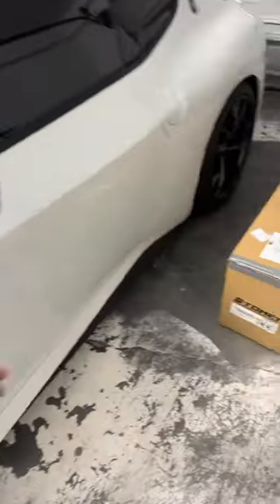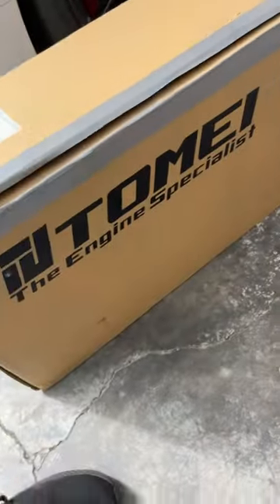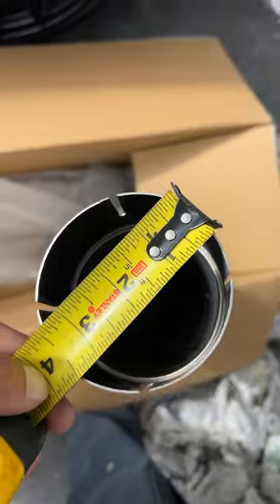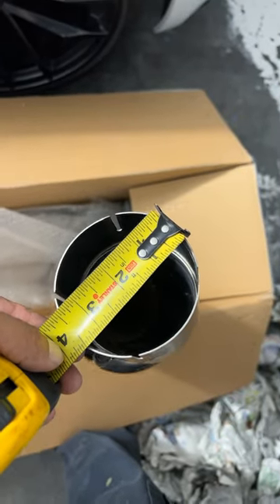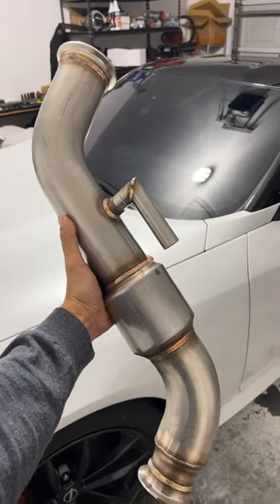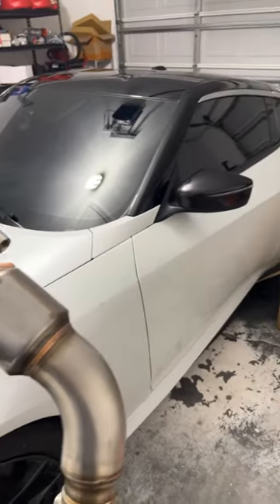Titanium Exhaust Came In For The 2023 Nissan Z! 😮‍💨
The mods are trickling in. Tomei exhaust on the Nissan Z paired with Pride Autos Full Downpipes should sound good when everything is said and done.